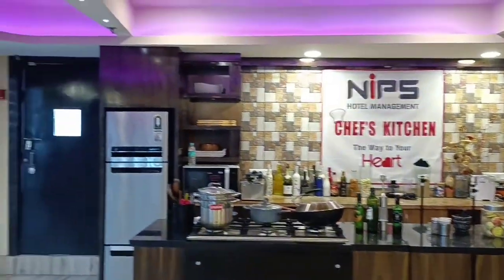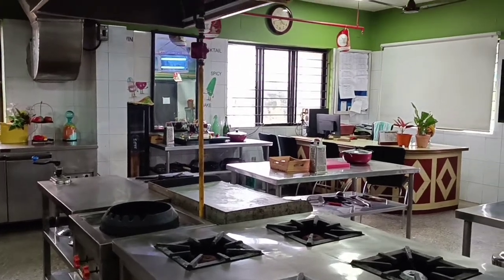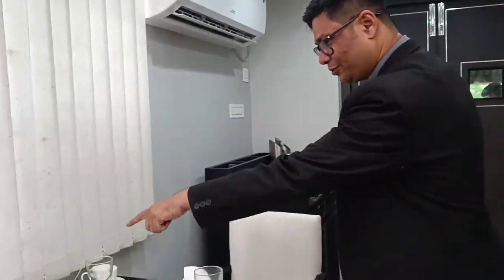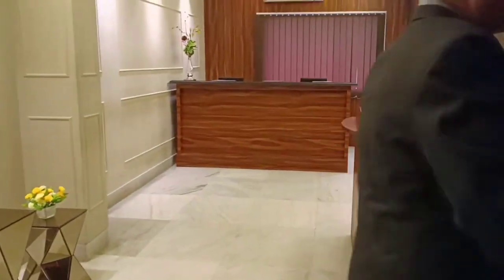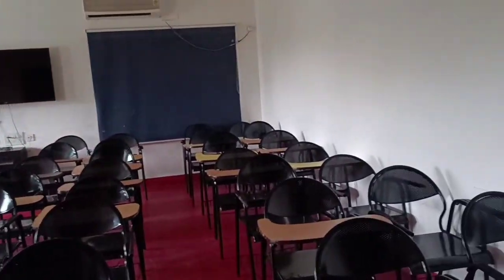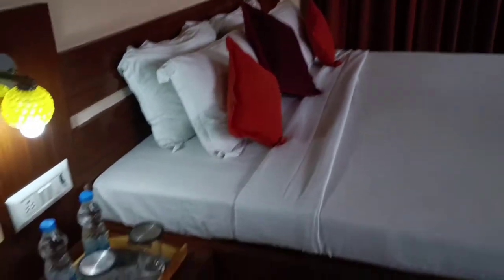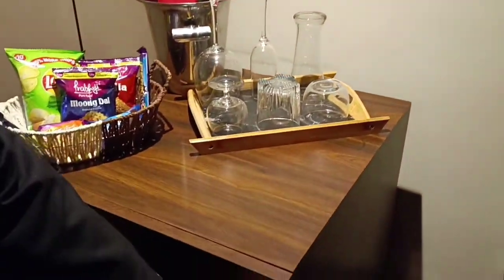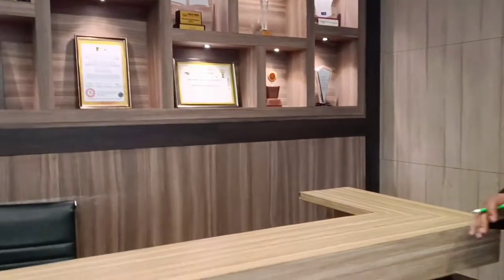Visit to NIPS HOTEL MANAGEMENT